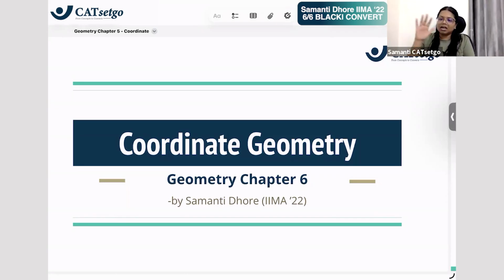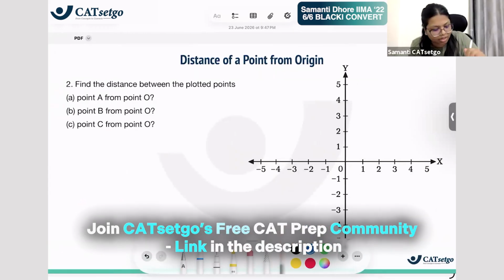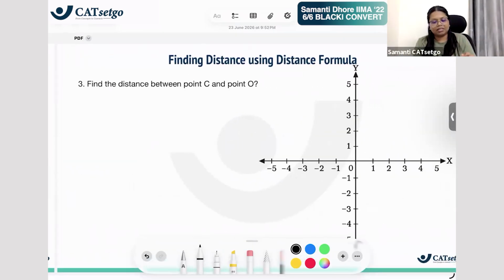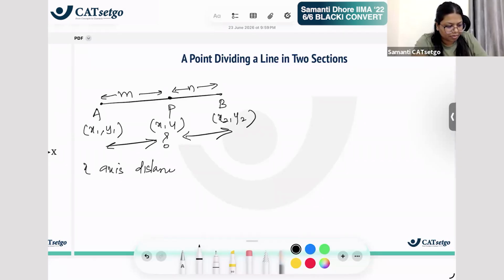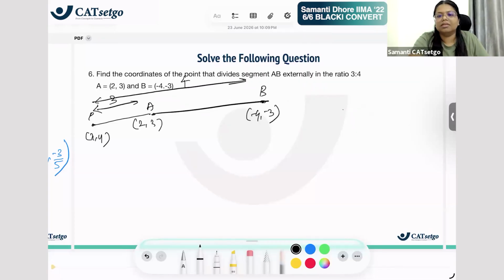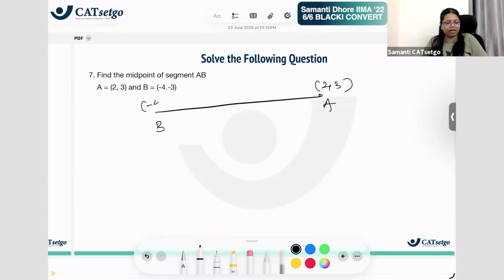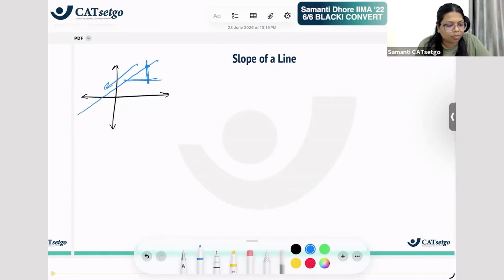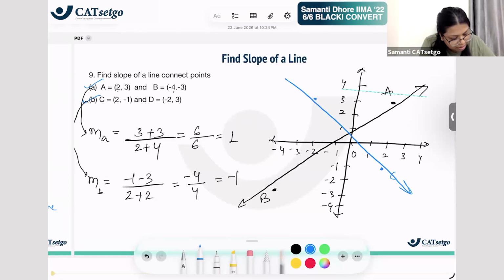Co-ordinate Geometry for CAT 2026 | Part 1 | Quantitative Aptitude By Samanti Dhore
In this CAT 2026 Quantitative Aptitude session, we begin the chapter on Coordinate Geometry by understanding the fundamental concepts of the Cartesian Plane. Samanti Ma'am explains how to locate points, calculate the distance from the origin and the distance between two points, and apply the Distance Formula, Section Formula (Internal & External), and Midpoint Formula. The session also introduces the concept of a straight line and its slope through simple explanations and solved examples. By the end of this class, you'll have a strong foundation in Coordinate Geometry, making it easier to solve CAT-level Coordinate Geometry questions in CAT 2026 and other MBA entrance exams.

Timestamps:

00:00 Introduction
01:40 What is Cartesian Plane?
03:29 Locating a Point
05:12 Distance of a Point from Origin
07:12 Distance between two points
09:20 Finding Distance using Distance Formula
12:25 A point dividing a Line in Two Sections
15:20 Section Formula: Internal and External
19:27 Mid Point Formula
23:53 Understanding a Line
24:52 Slope of a Line